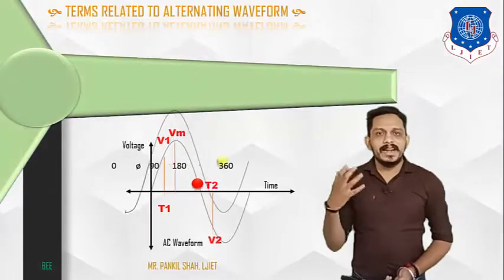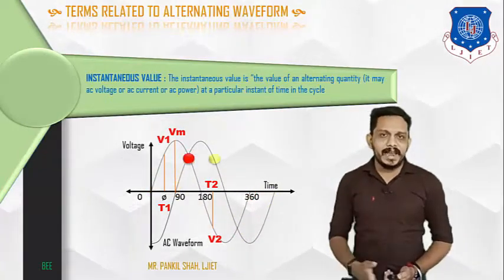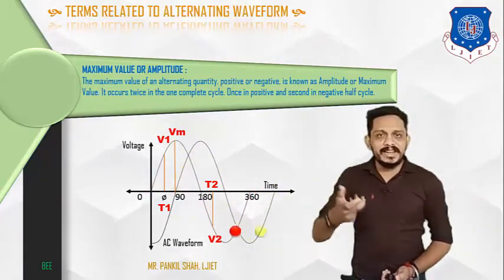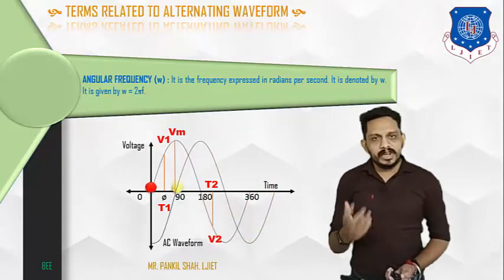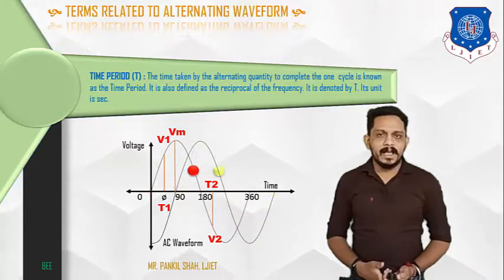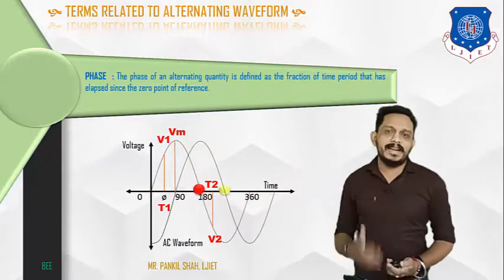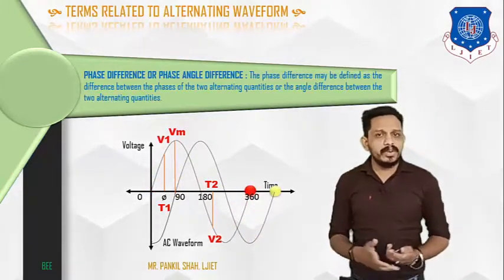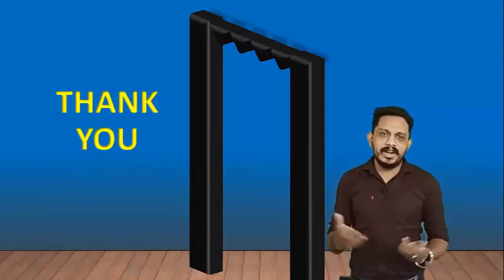Lec-14_Definitions Ac Circuits| Basic Electrical Engineering | First Year Engineering